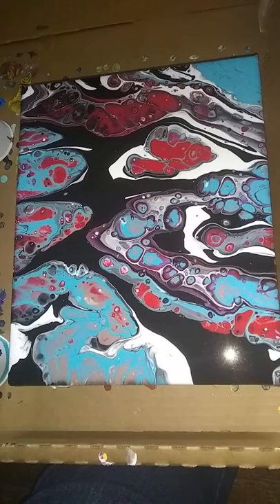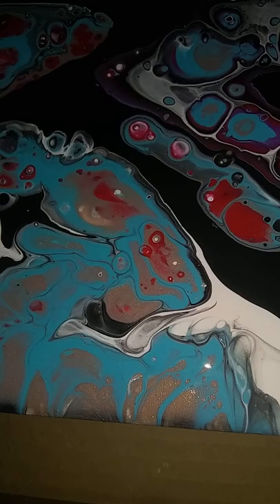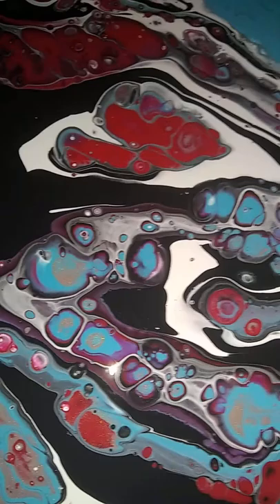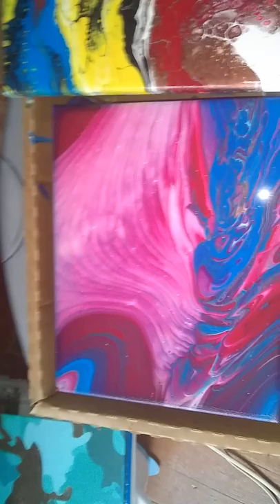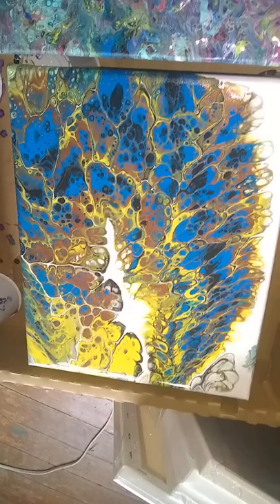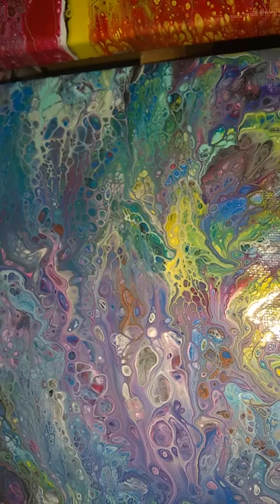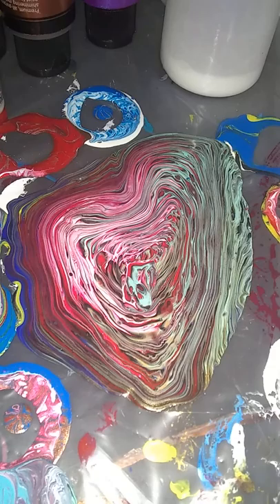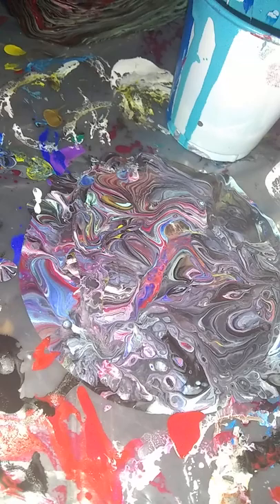(69) Results syringe pour & all 7 together from Pre hurricane florence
All canvases that are fully cured, varnished and ready are posted on my Instagram, fb art page and Etsy!